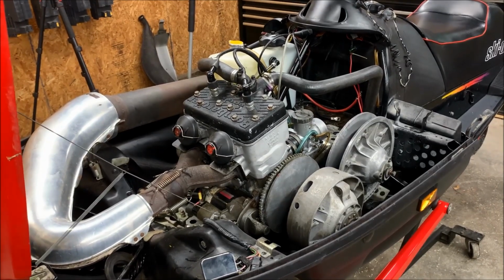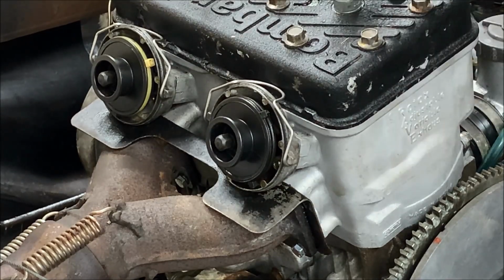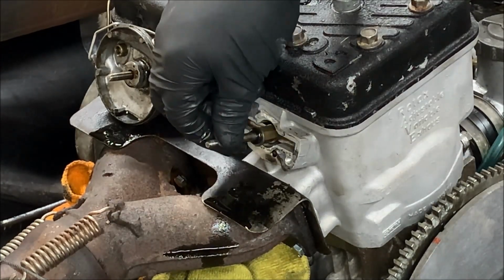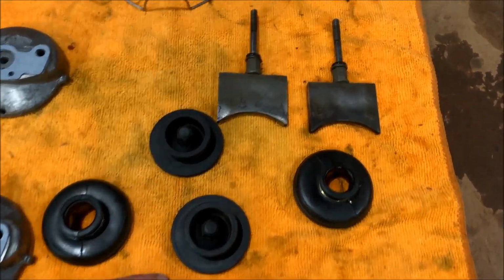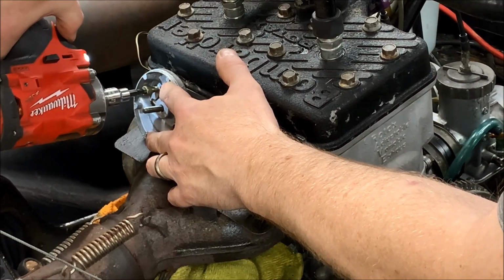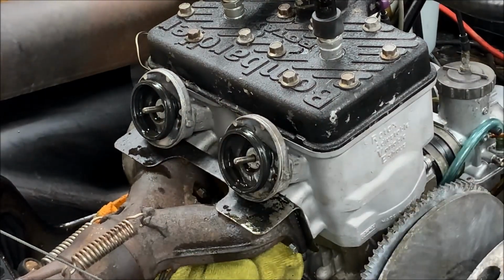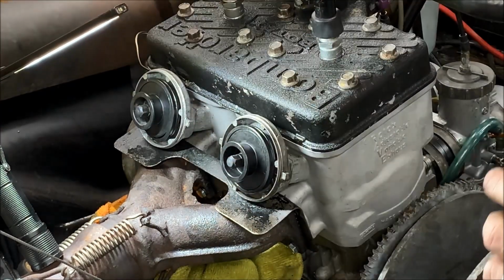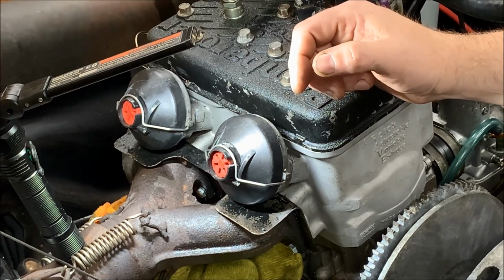How To Remove And Clean The RAVE Valves On Your SKIDOO Snowmobile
Complete walk through on what you need to do to remove, clean and reassemble the exhaust valves on your SKIDOO snowmobile.